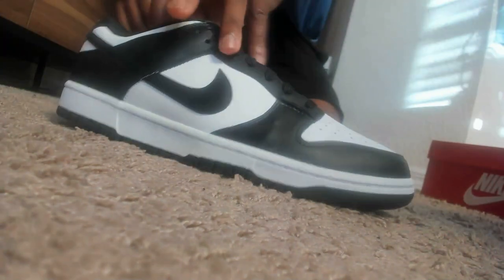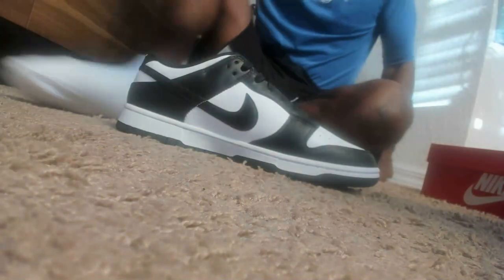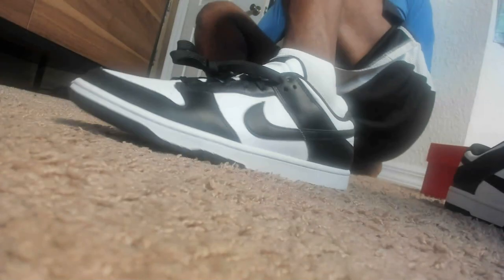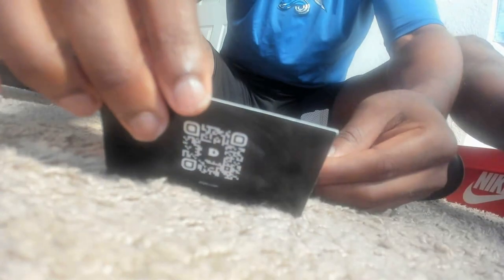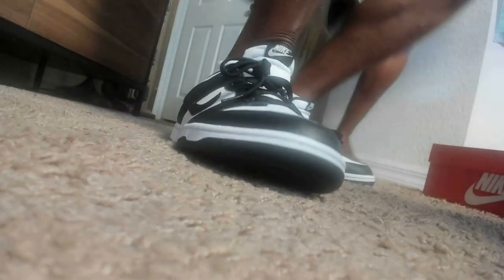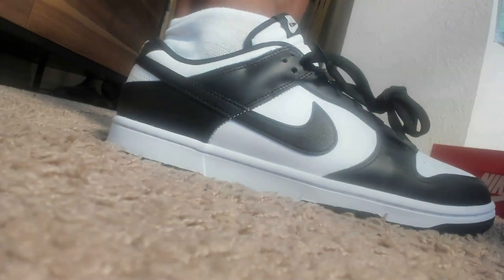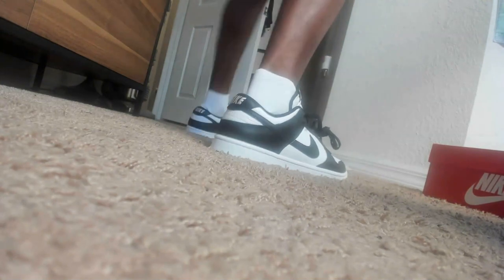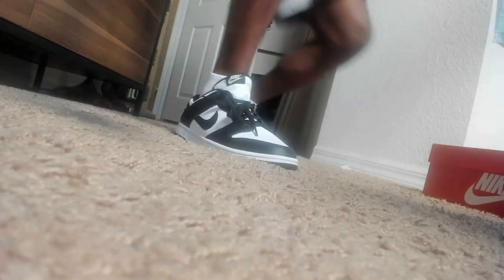Unboxing and Trying on New Shoes from Dripto Token || Adam Shelton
✅ Buy Dripto on RadioShack Swap

Dripto - Merging Streetwear and Crypto
1st & only Shop-to-Earn Token
A crypto e-commerce marketplace for sneaker

Just to be clear and transparent -  It is a .1 percent unlock fee on the 90 days of staking.

Dripto Contract Address: 0xbe1fa1303e2979ab4d4e5df3d1c6e3656acab027

drip network forex shark pancakeswap ethereum